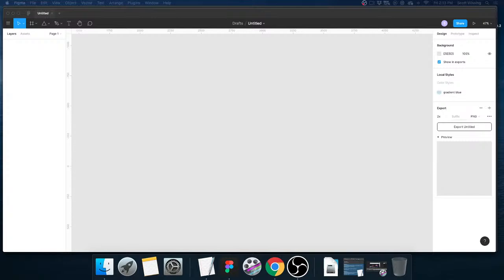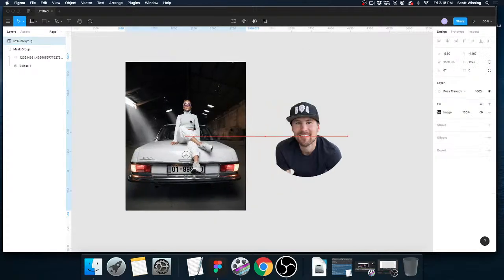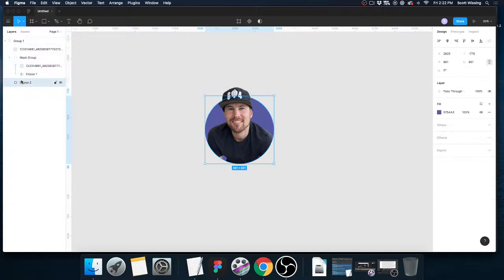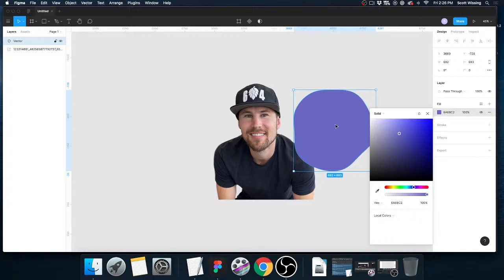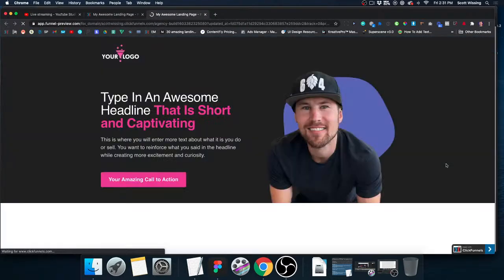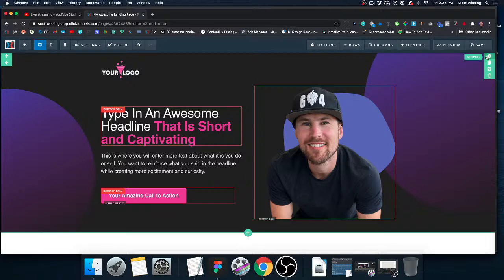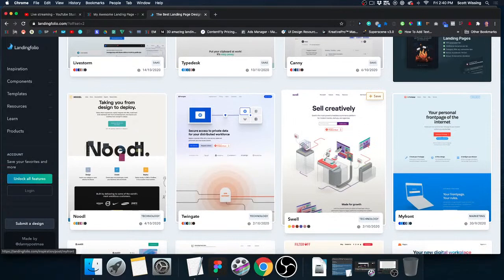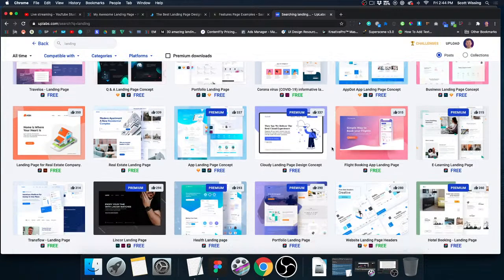Figma for Funnels | Images and Backgrounds, Lesson 4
Figma images and backgrounds